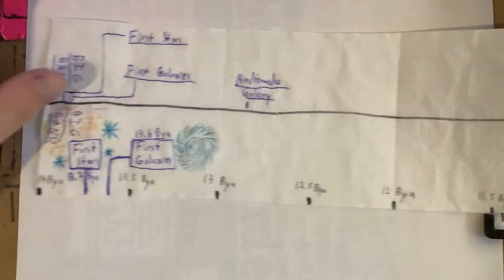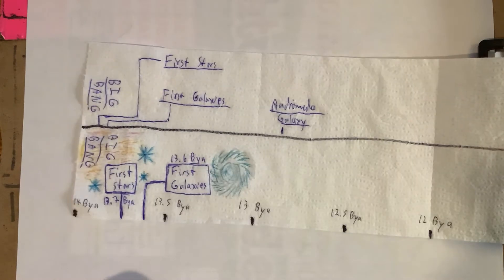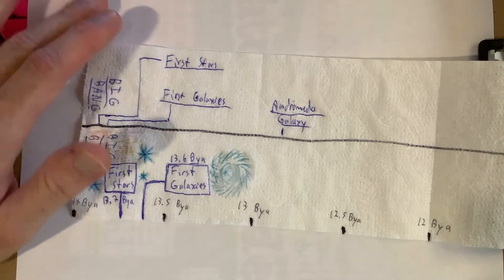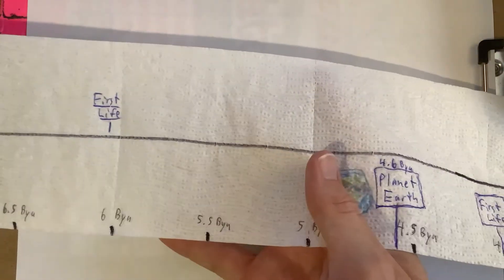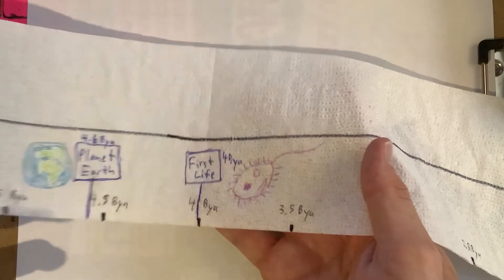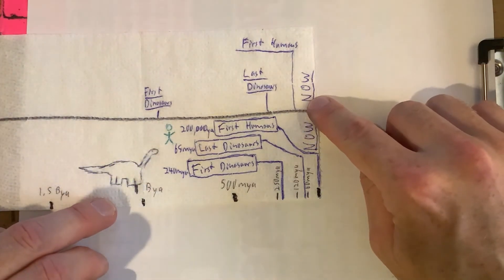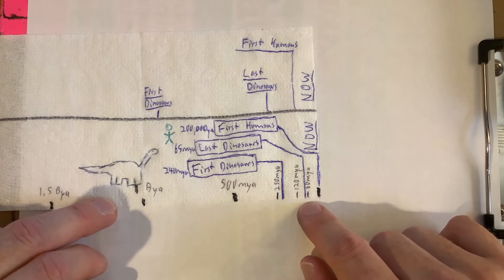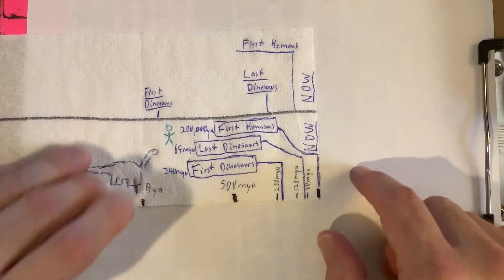Sci2 Universe Timeline Flipgrid Example